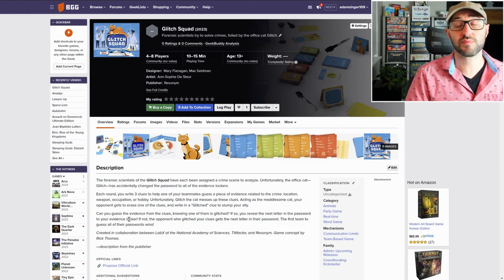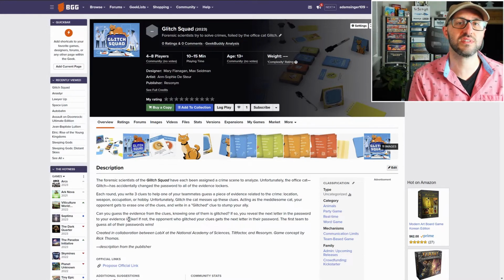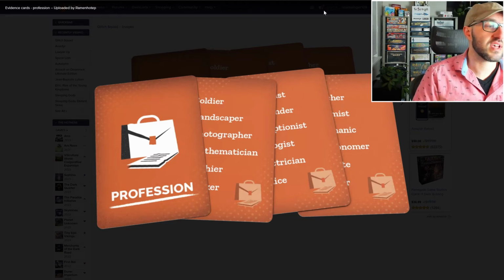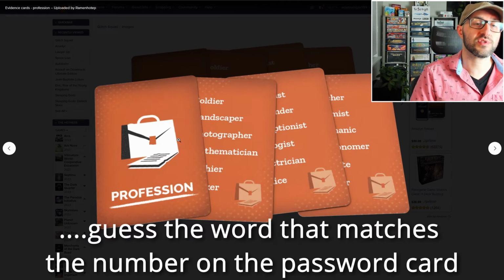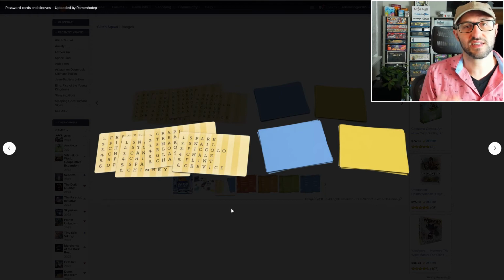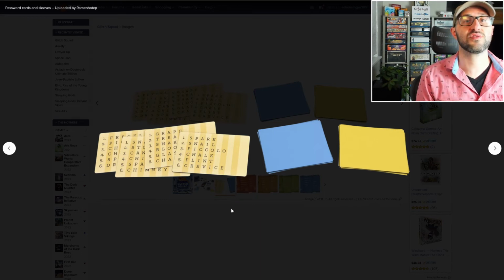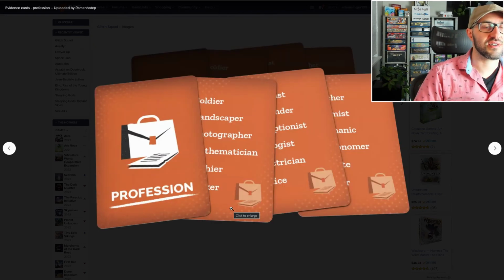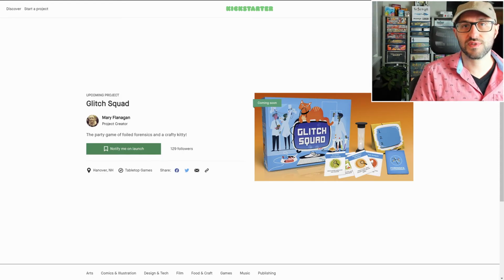🌱ShelfClips: Glitch Squad (Short Board Game Preview)